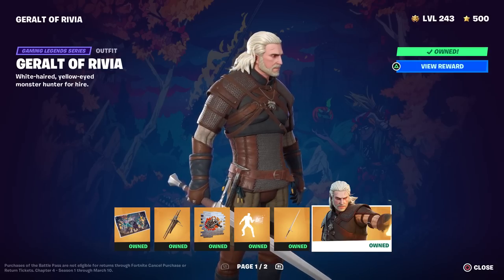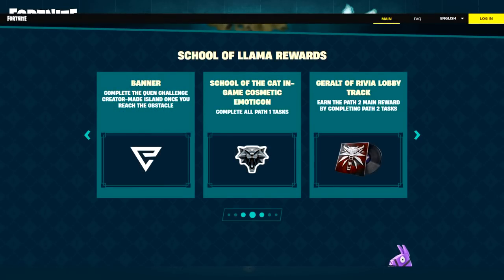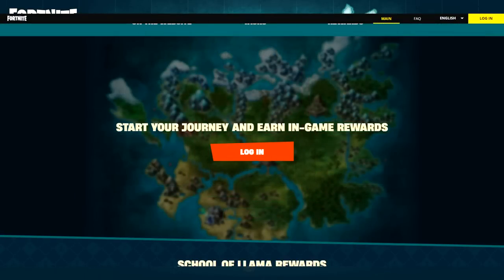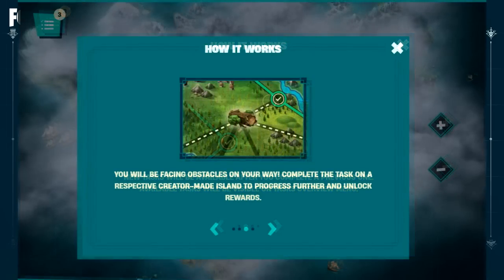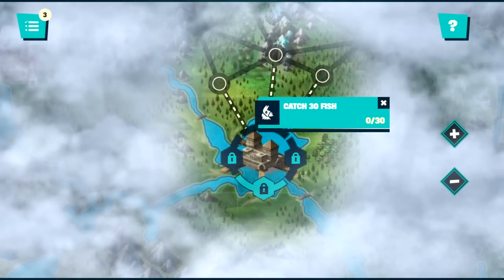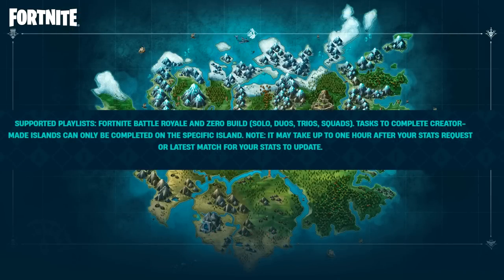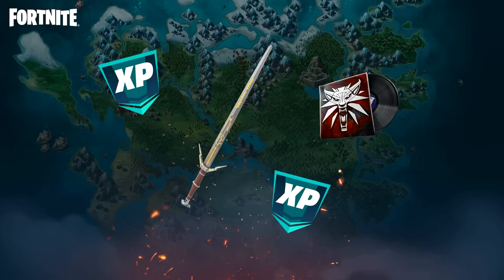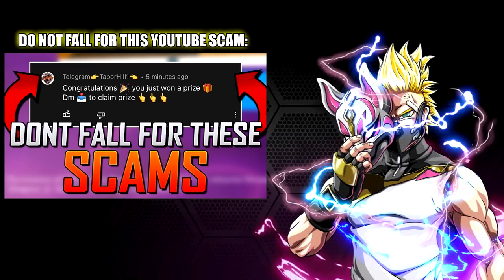Fortnite SCHOOL OF LLAMA Challenges - How To Sign Up For FREE Rewards!